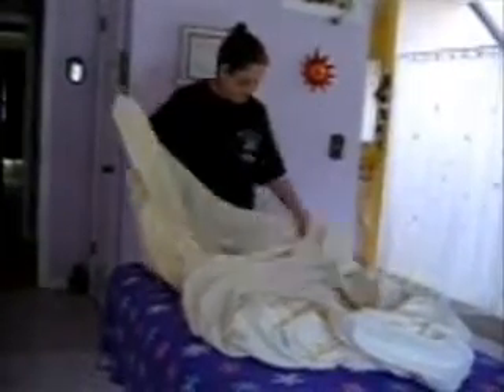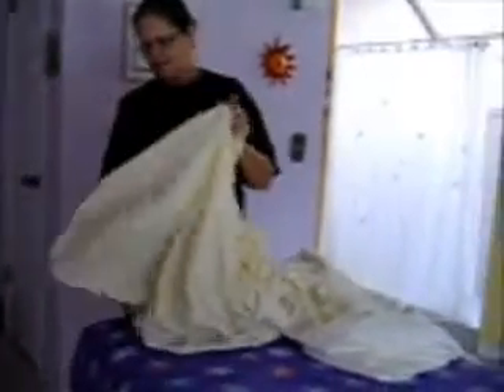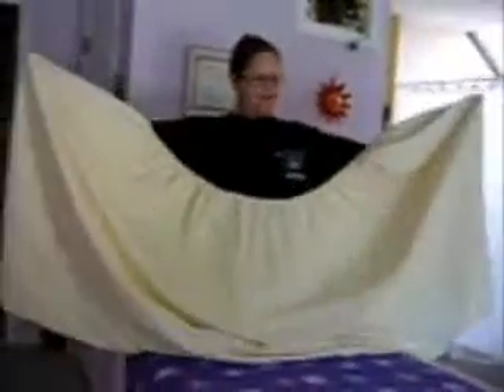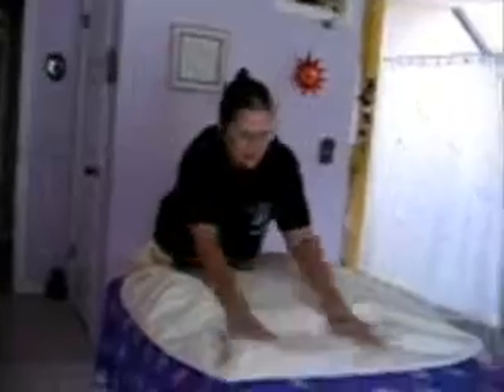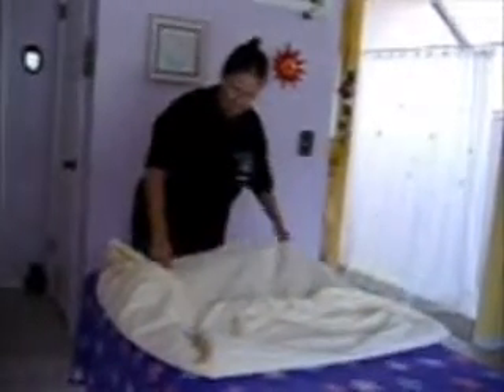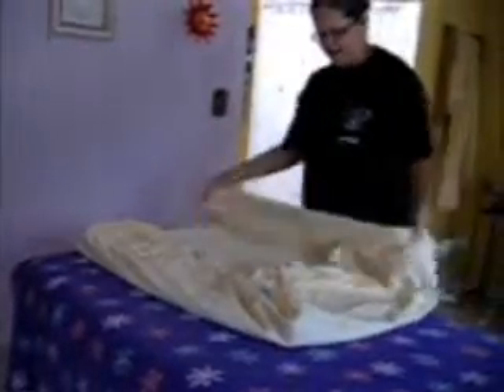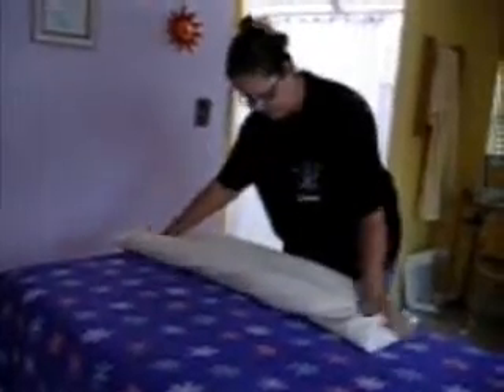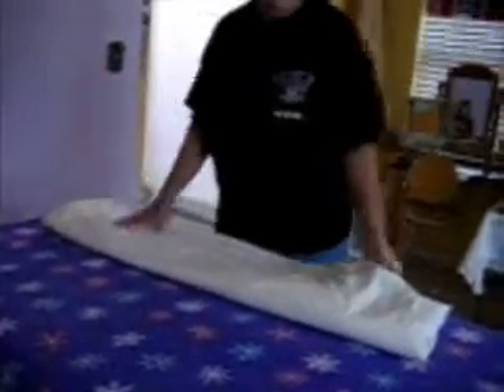oh SHEET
This is how we dew it --- Aprie said she could even fold hers after watchin me. GOOD LUCK!